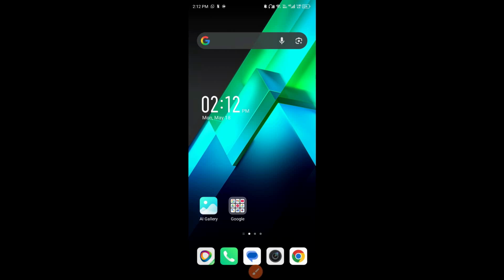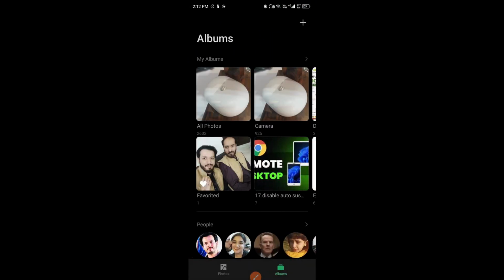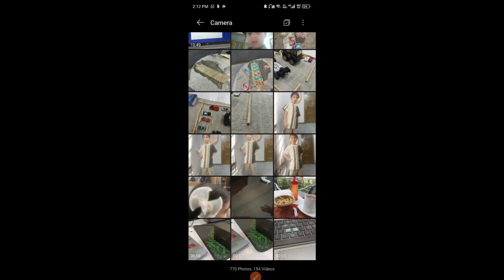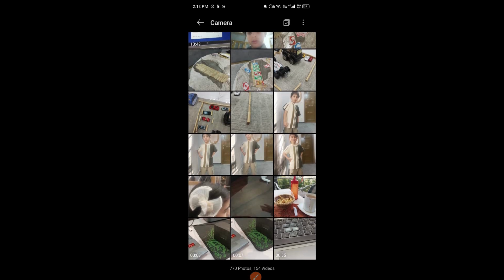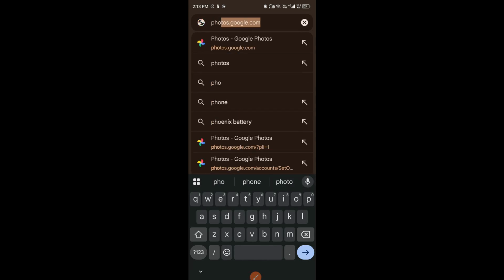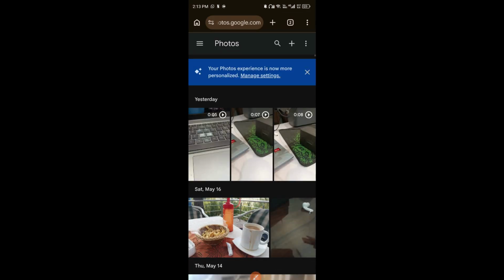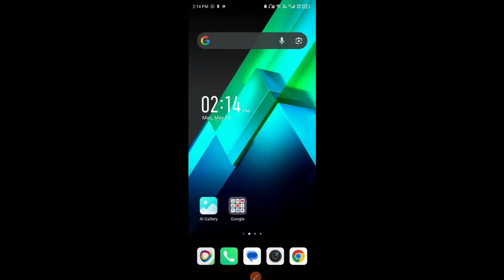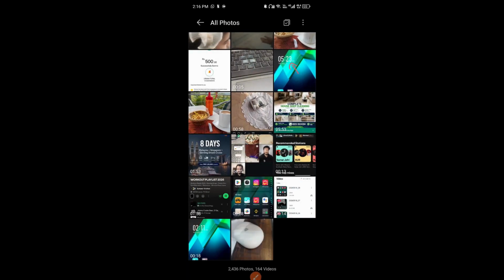How To Delete Photos From Google Photos Without Deleting From Phone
Learn how to delete photos from Google Photos without deleting them from your phone storage.

If you want to free cloud storage but keep pictures on your device, this guide helps.

Common issues:
– Photos deleting from phone too
– Google Photos sync confusion
– Backup storage full
– Cannot separate cloud and device photos
– Accidental photo removal issue

Works on Android phones and iPhone.

You will learn:
– Delete only cloud photos
– Keep photos on device
– Manage Google Photos backup
– Free Google storage space

▶ Find Backup Photos Google Photos
▶ Restore Deleted Photos
▶ Fix Google Photos Sync Issues